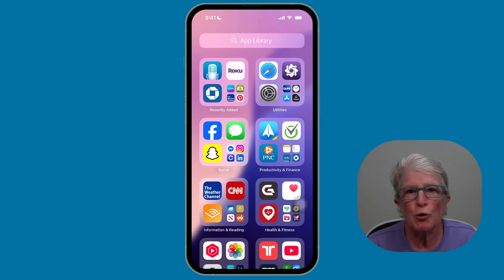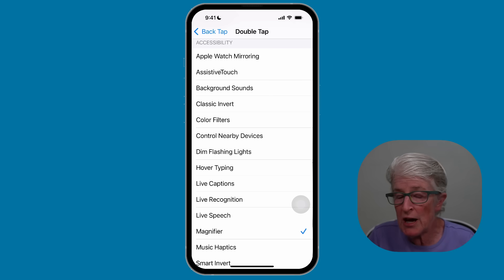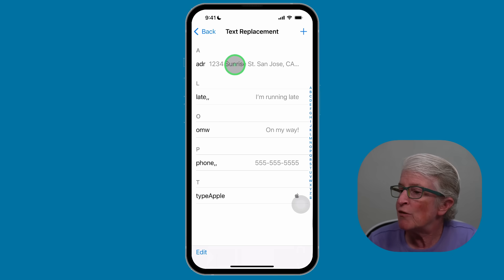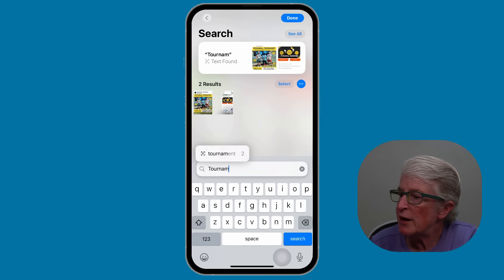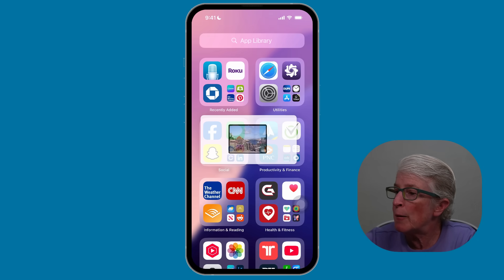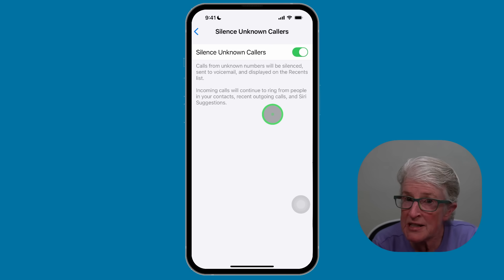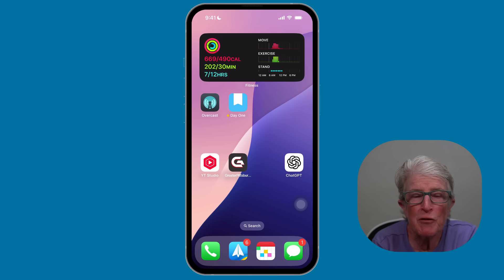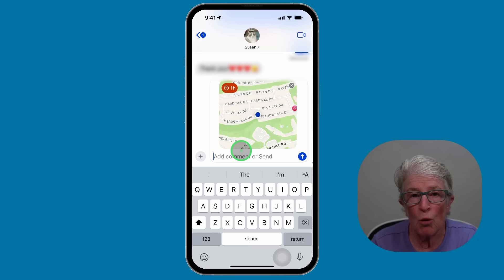8 Hidden iPhone Tips Every Senior Should know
Struggling with tiny text, confusing settings, or hidden features on your iPhone?
In this easy-to-follow video, I’ll show you 8 hidden iPhone tips designed specifically for seniors. These time-saving tricks will make your iPhone simpler to use, and more enjoyable every day.
Whether you want to use Back Tap, or even stop those annoying spam calls, this video is for you.
📌 What you’ll learn:
• How to make your iPhone more senior-friendly
• Hidden tools like Magnifier, and Text Replacement
• Ways to boost safety and reduce distractions
🎥 Watch now and try just one or two — you’ll be surprised how helpful they are!

Chapters:
0:00 Intro
0:26 Tap the back of your iPhone to trigger actions
2:13 Create keyboard shortcuts
3:33 Find photos using the text inside them
4:28 Drag and Drop between apps
5:58 Block unknow callers
6:36 Use Search to save time
7:39 Set a quick Timer
8:06 Share your Location easily